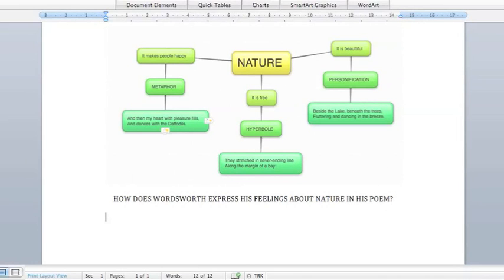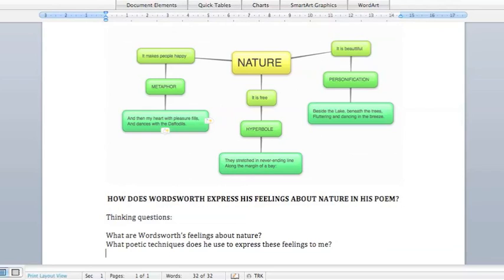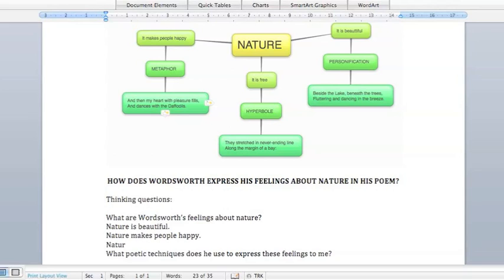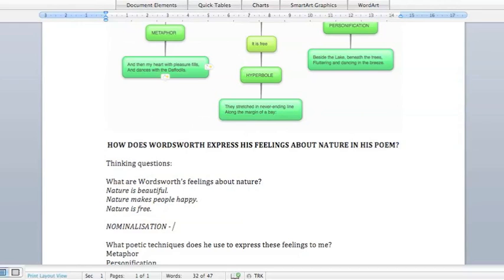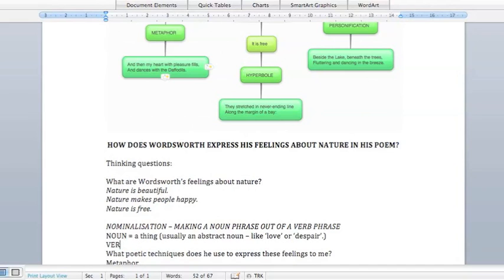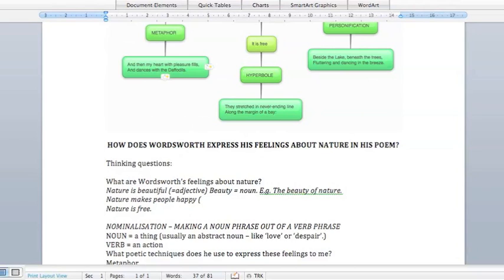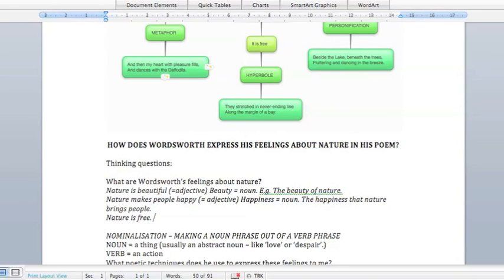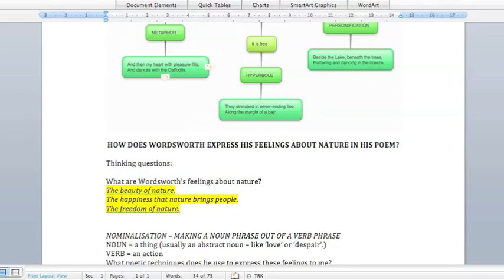English Essay Writing Pt2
This is the second video in the 'English Essay Writing' series.
This video gives you a brief overview of how to write your lines of argument for a basic English essay.
The essay is based on William Wordsworth's poem 'I wandered lonely as a cloud' and responds to the essay question: 'How does the William Wordsworth express his feelings about nature in his poem?'